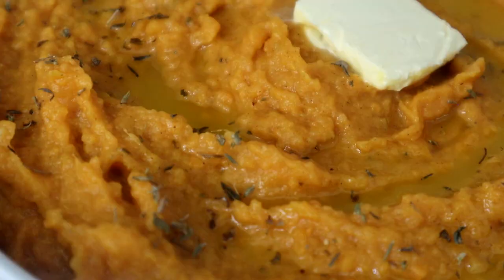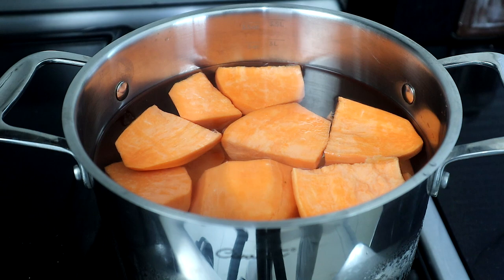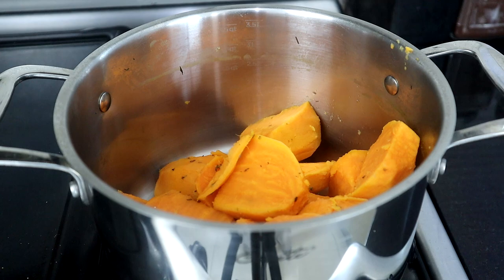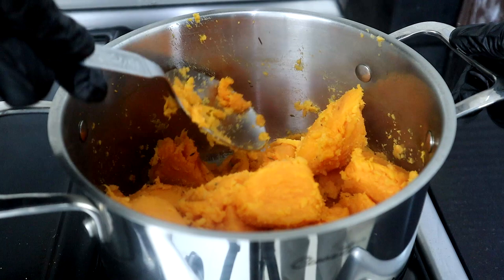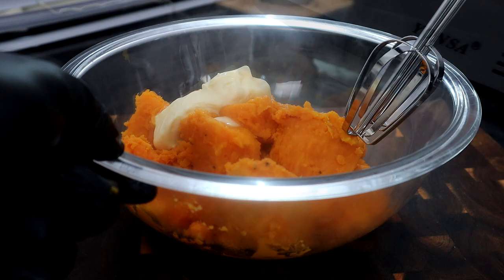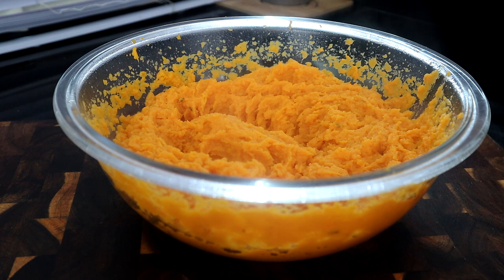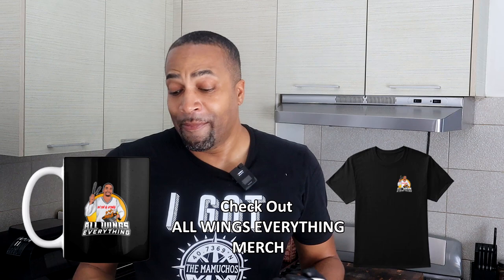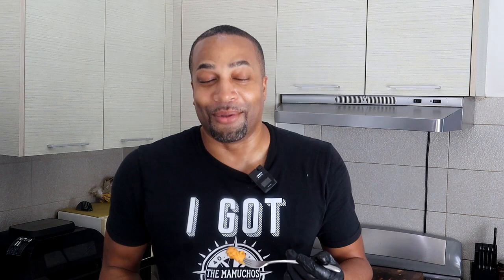I Tried This New Mashed Potato Recipe and it Changed My Life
In this video, we're sharing a recipe for healthy mashed sweet potatoes that your mother will love! These mashed sweet potatoes are perfect for Mother's Day Dinner, or any other special occasion.

Sweet potatoes are a great way to add sweetness and flavor to your dishes, and they're easy to make. This mashed sweet potato recipe is perfect for a special Mother's Day meal, or any other occasion! Check out this recipe and enjoy!

Measurements Used
4 pounds Sweet Potatoes
4 tablespoon butter + 4 tablespoon butter
1/4 cup Heavy Whipping Cream
1 teaspoon Vanilla Extract
1/4 teaspoon Thyme
1/4 cup Honey
3 tablespoon Brown Sugar
3/4  teaspoon Ground Cinnamon
1/2 teaspoon Nutmeg
1 teaspoon Minced Garlic
1/2 teaspoon Black Pepper

Cookware Set

Kitchen Tongs

Basting Brush

Air Fryer